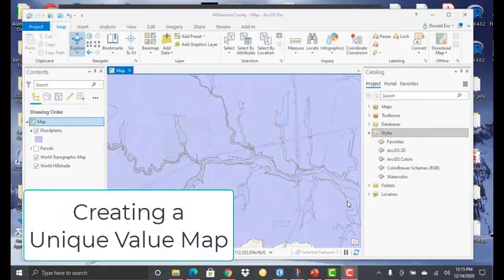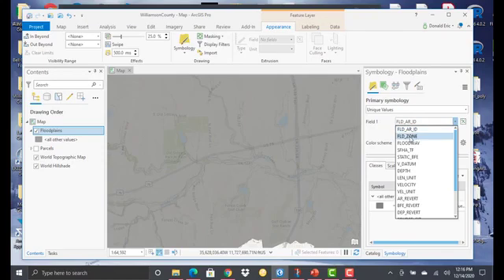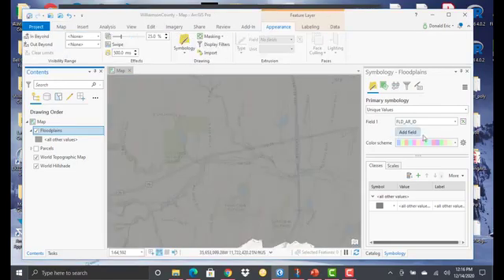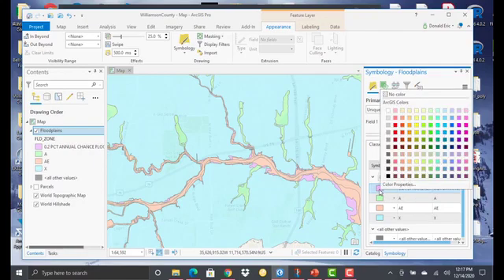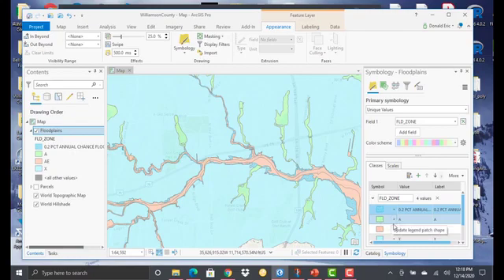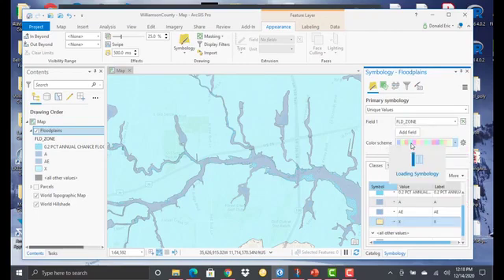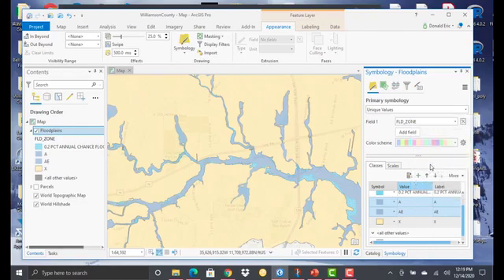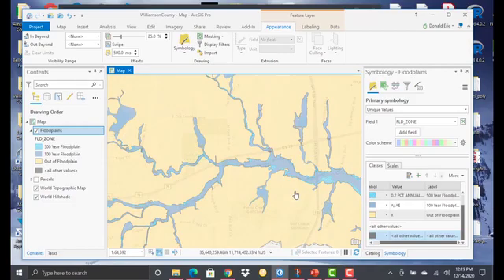Creating a Unique Value Map (ArcGIS Pro)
Apply a unique values renderer to layers in the map.